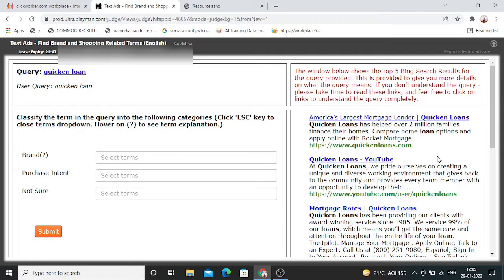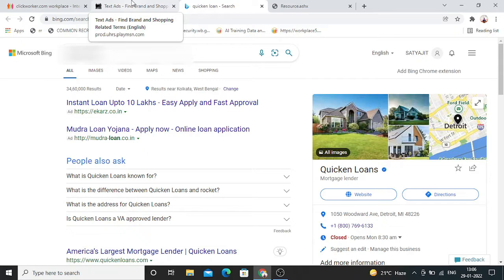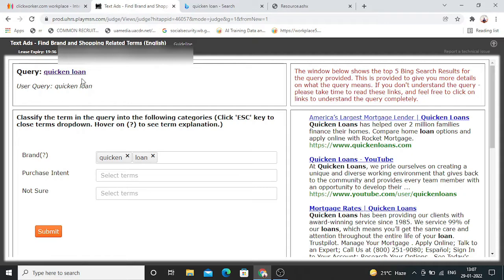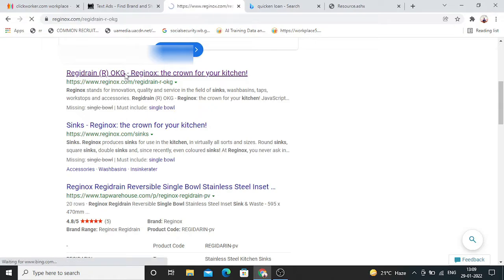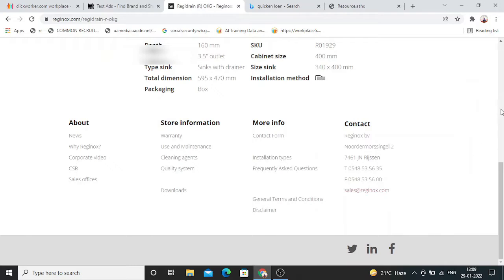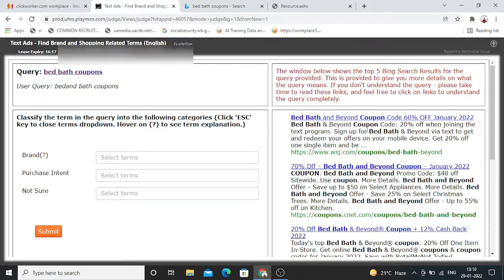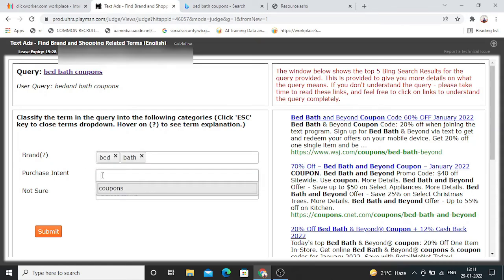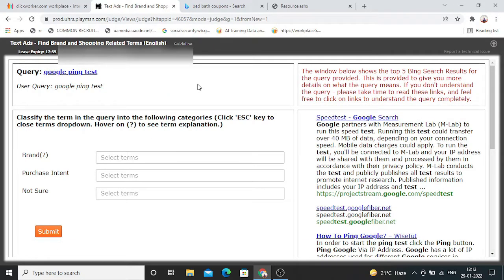text _ad_find brand_and_shoppingrelated_terms_english:hitapp tutorial